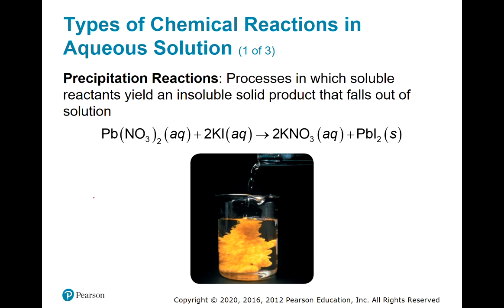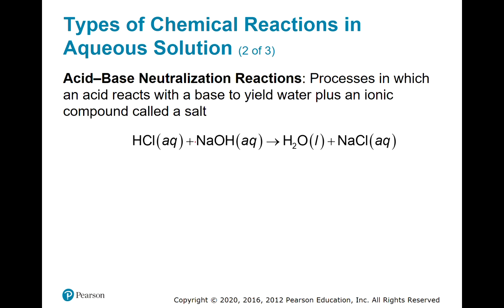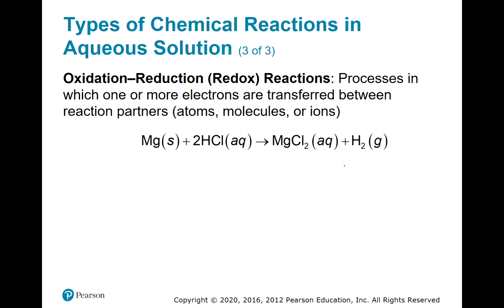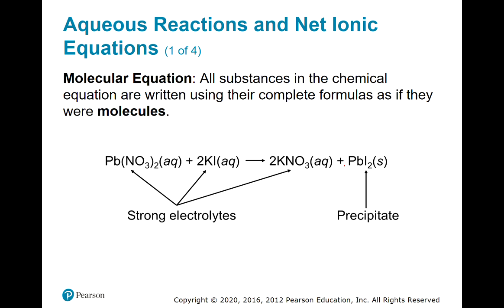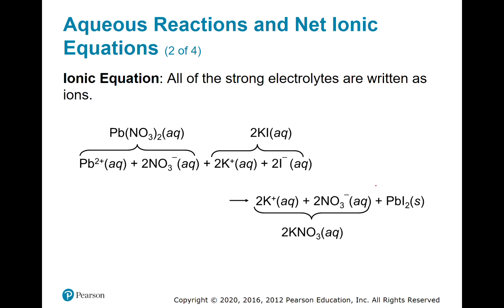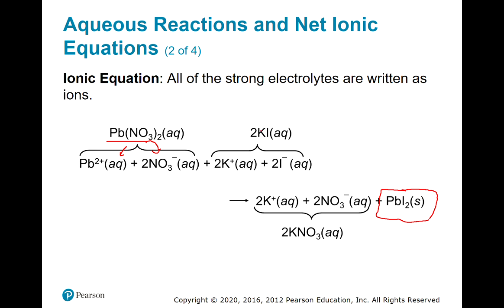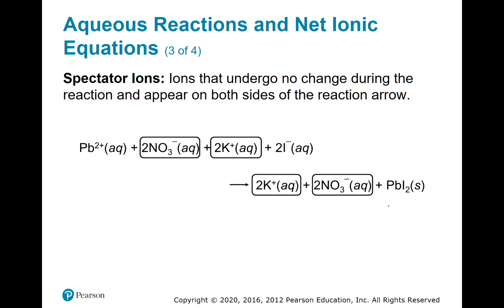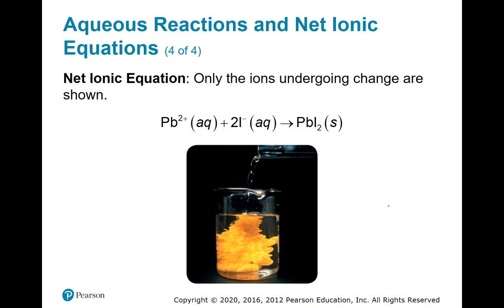UNG CHEM 1211K | Fall 2020 | Ch. 4 - Reactions in Aqueous Solution | Part 2